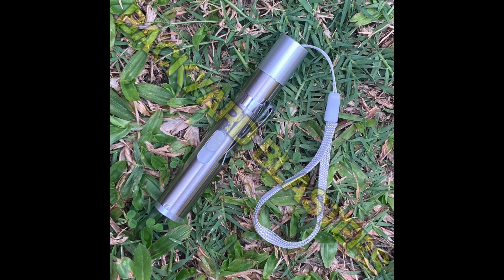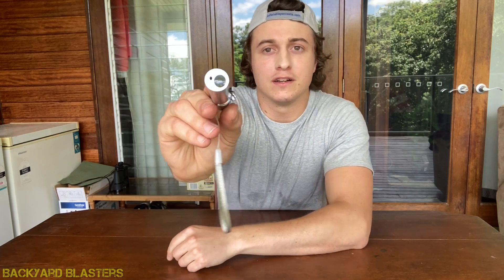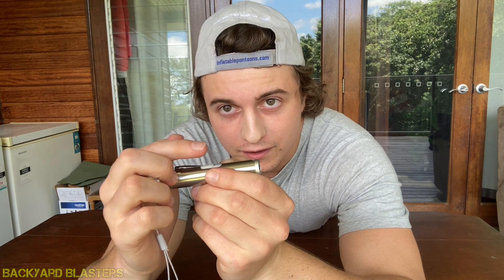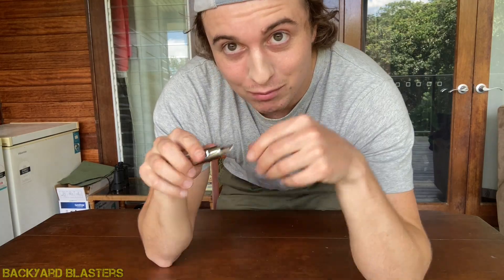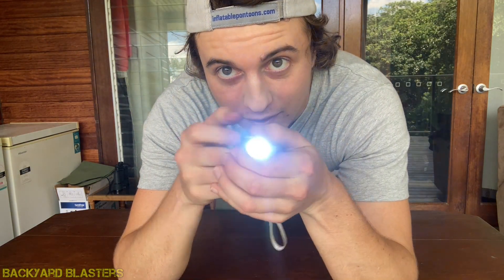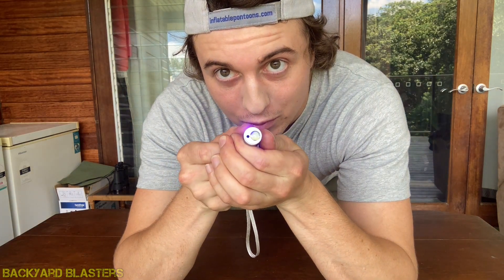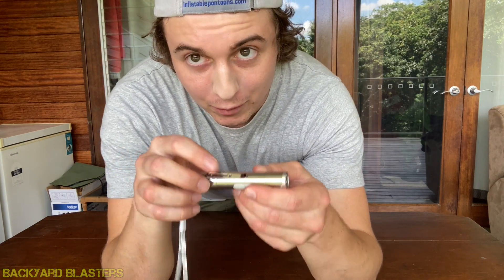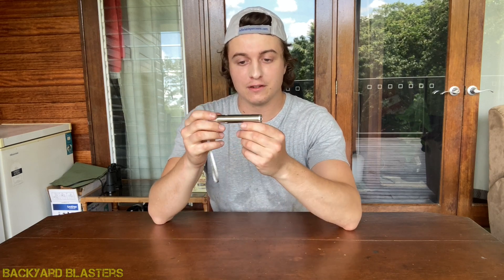3 in 1 USB Laser Pen